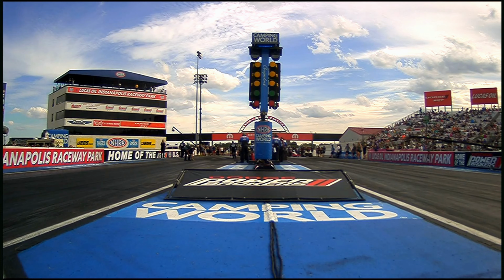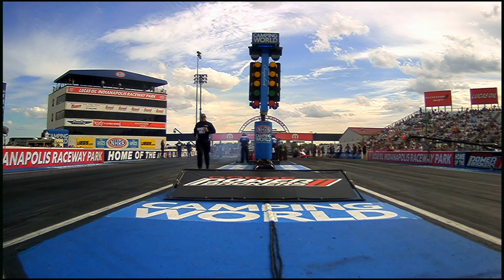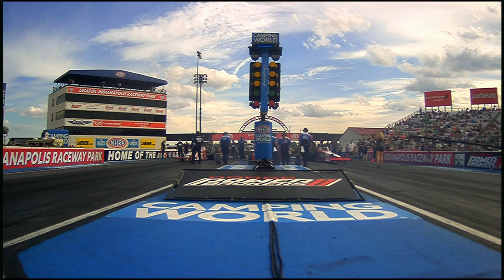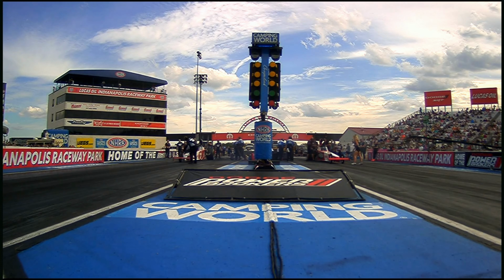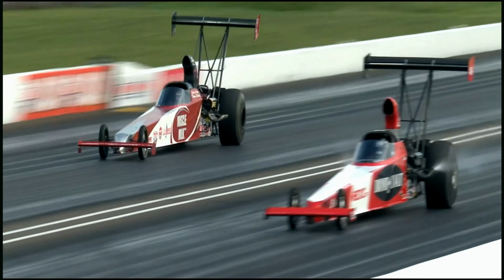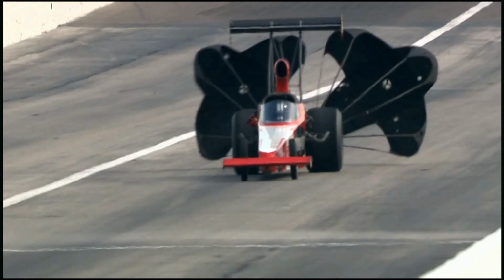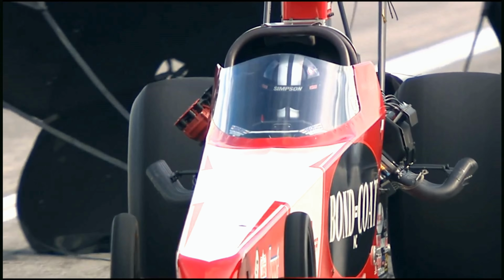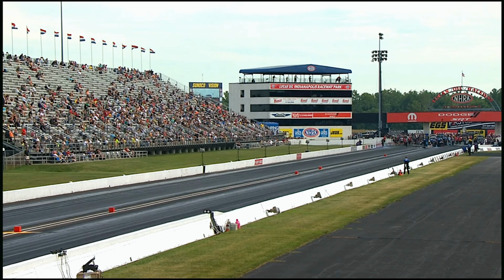Hunter Green, Madison Payne, Top Alcohol Dragster, Qualifying Rnd2, Dodge Power Brokers, U S Nation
Hunter Green, Madison Payne, Top Alcohol Dragster, Qualifying Rnd2, Dodge Power Brokers, U.S. Nationals, Lucas Oil Indianapolis Raceway Park, Indianapolis, IN, SEP 02 2022